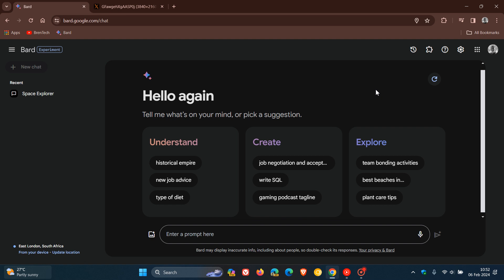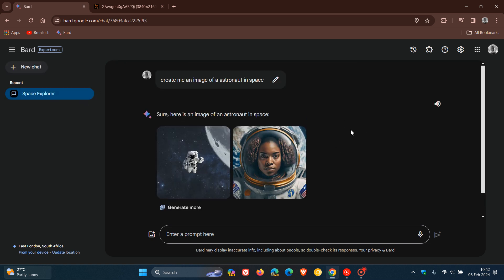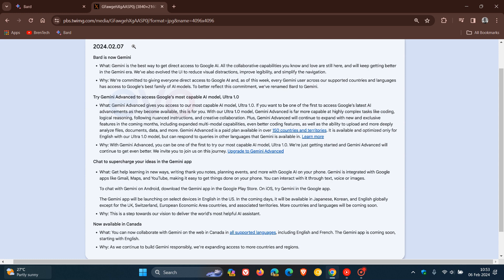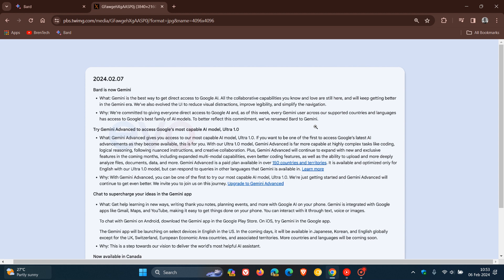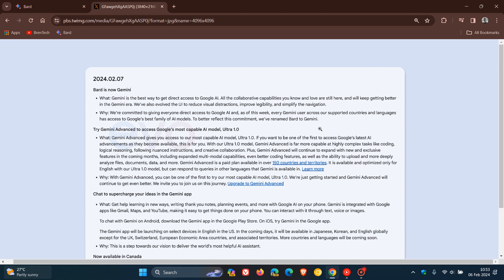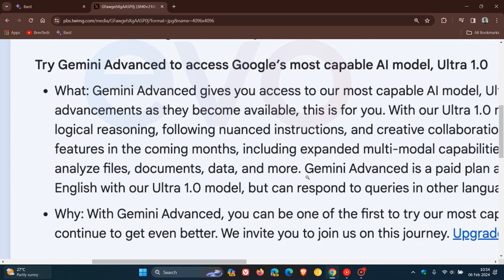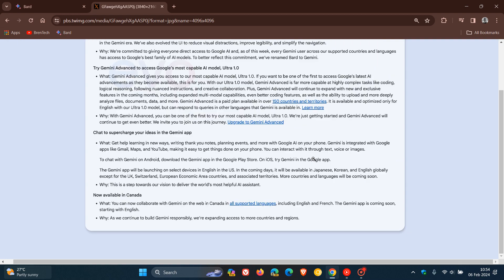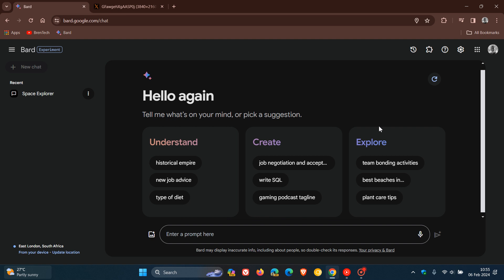Google Bard will soon be renamed to Gemini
According to a leaked document posted on X, Google is going to be making some big AI changes to Bard this week.